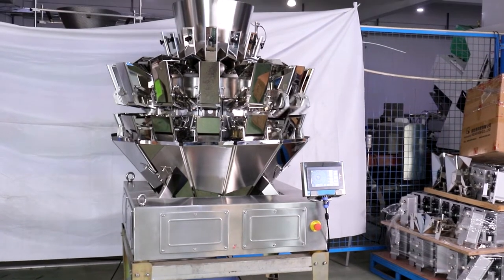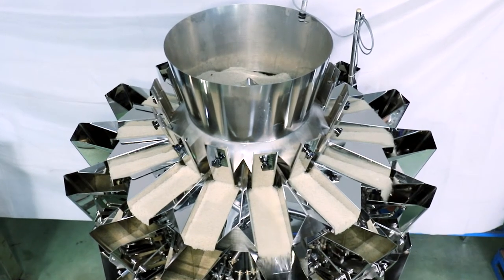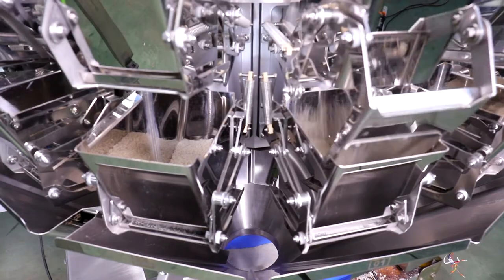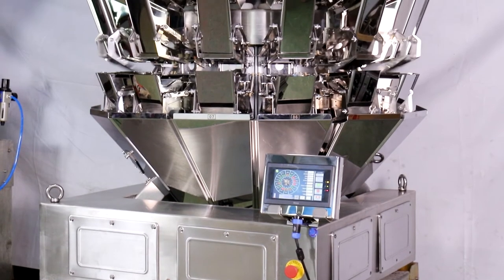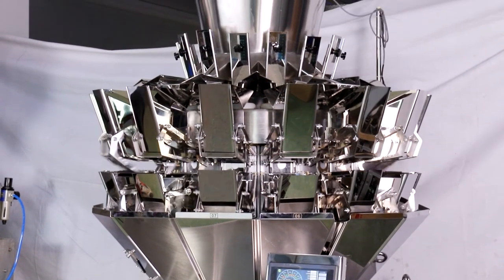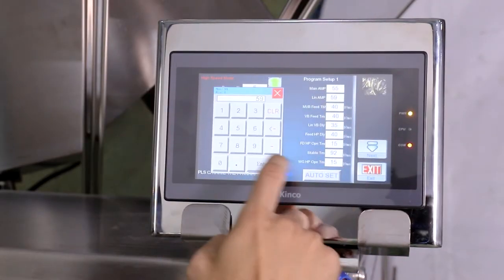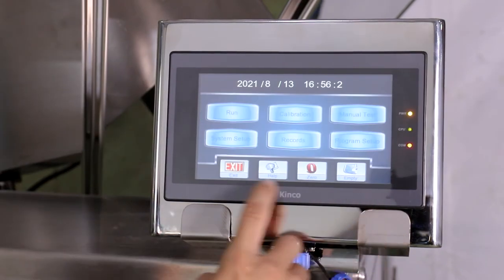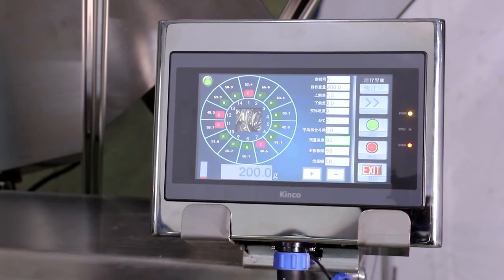Leakproof multihead weigher - 3L hoppers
Application:
It is suitable for weighing small granules such as rice, sugar, fine tea, detergent powder, etc.

Guangdong Kenwei Intellectualized Machinery Co.,LTD.
ADD: No.34, Zhenlian Road, Shangnan District, Fusha Town, Zhongshan City, Guangdong, China.